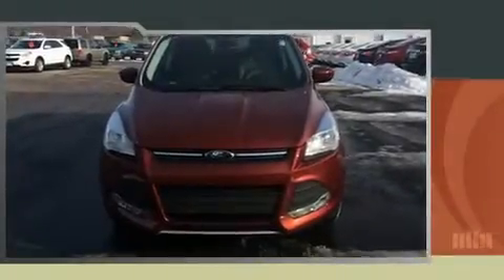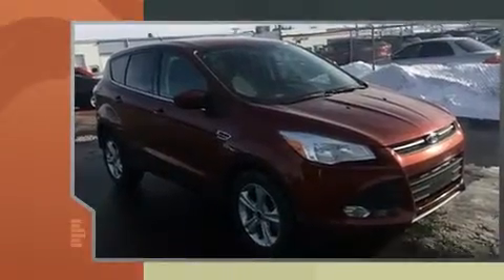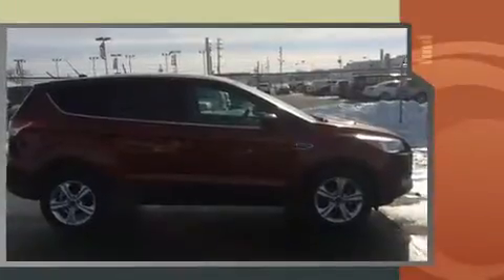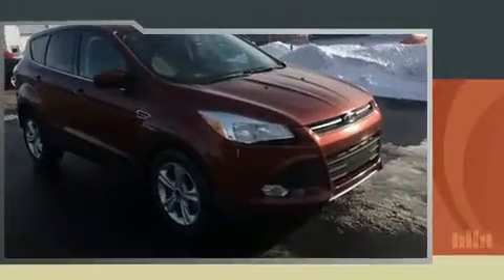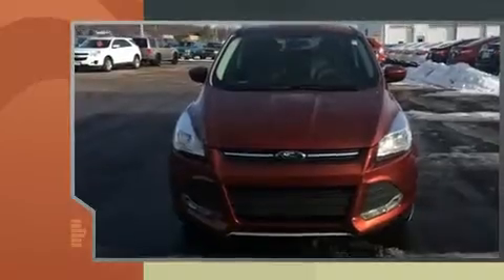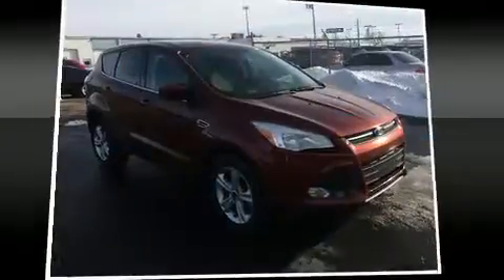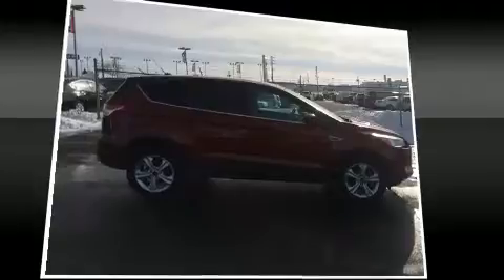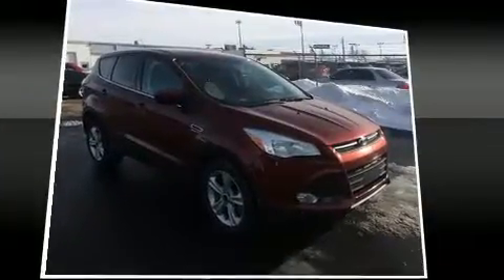2014 Ford Escape SE in Moline, IL 61265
Sexton Ford
3802 16th Street

You can expect a lot from the 2014 Ford Escape. Smooth gearshifts are achieved thanks to the efficient 4 cylinder engine, and for added security, dynamic Stability Control supplements the drivetrain. The engine breathes better thanks to a turbocharger, improving both performance and economy. It's equipped with tons of terrific amenities, but it won't break your budget. Such as remote keyless entry, delay-off headlights, a rear window wiper, adjustable headrests in all seating positions, an outside temperature display, telescoping steering wheel, an overhead console, and 1-touch window functionality. Ford also prioritized safety and security by including: dual front impact airbags with occupant sensing airbag, head curtain airbags, traction control, ignition disabling, and 4 wheel disc brakes with ABS. Brake assist technology provides extra pressure when applying the brakes. We know that you have high expectations, and we enjoy the challenge of meeting and exceeding them! Please don't hesitate to give us a call.